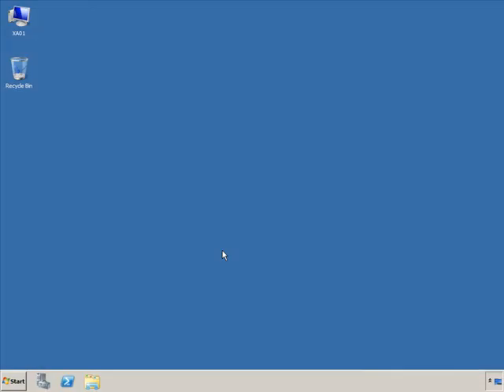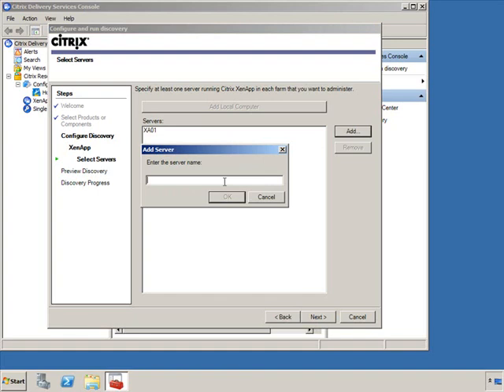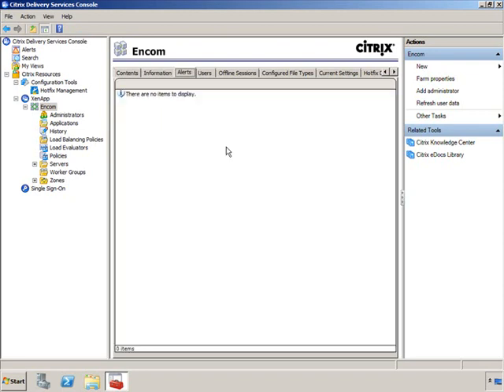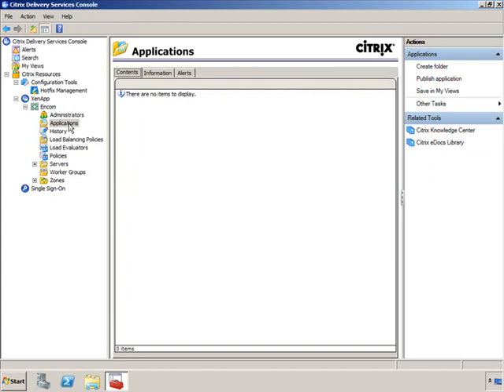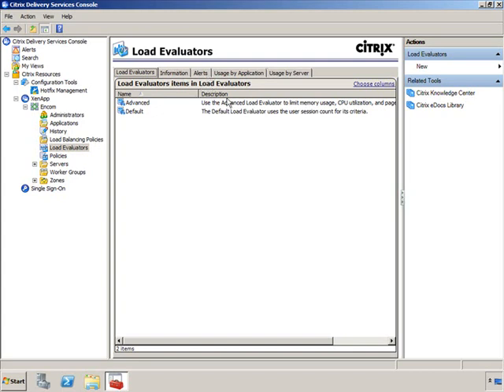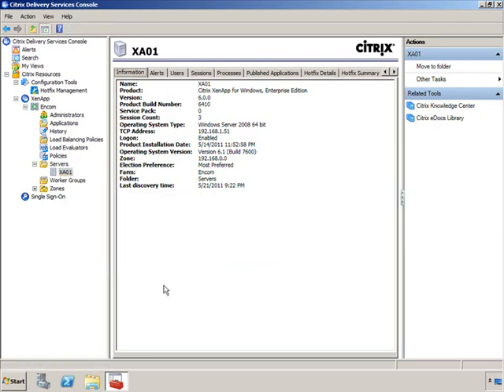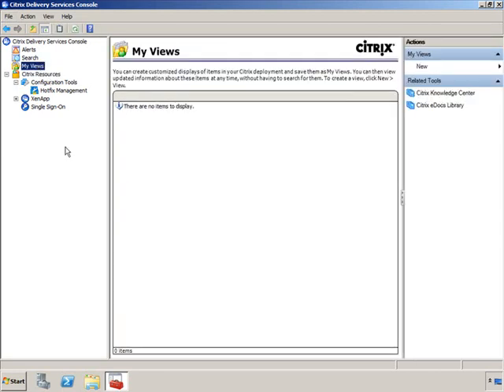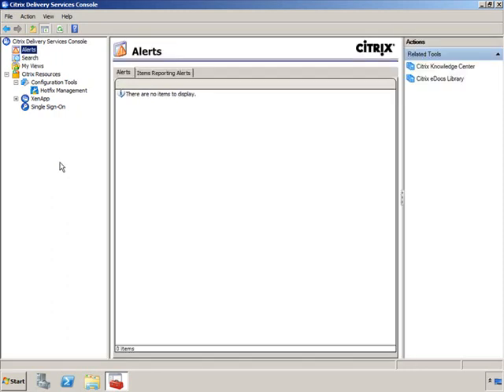Citrix || Lesson08 || Navigating Delivery Services Console